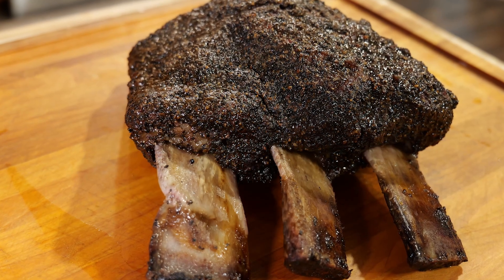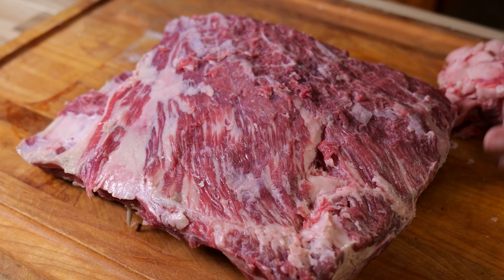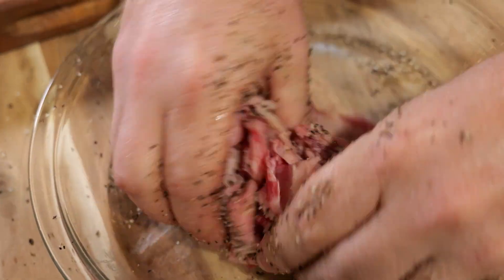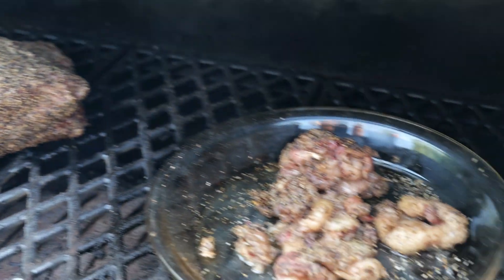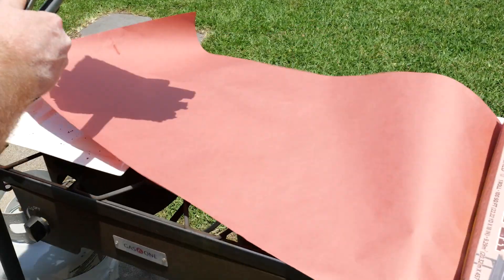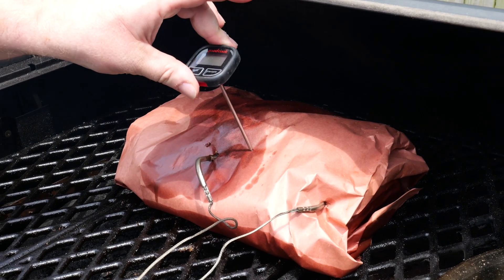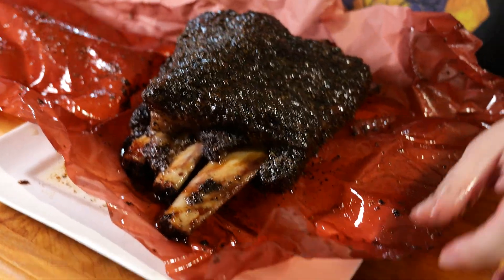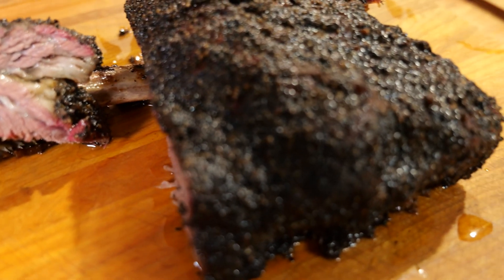Beef Dino Ribs...The King of Beef Ribs!!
In this video, Richie and Jimmy are going to show how to make one of their favorite smoked meats...Beef Dino Ribs.